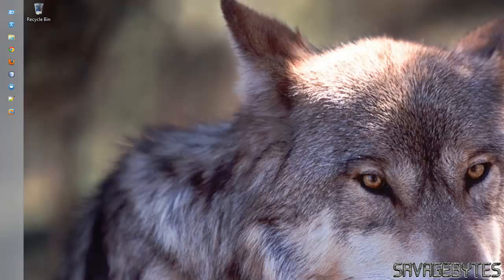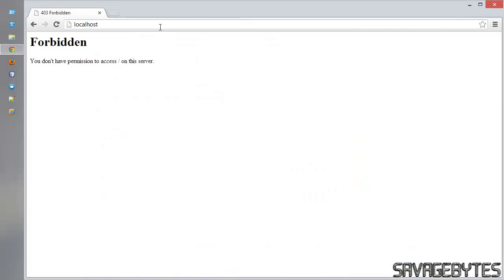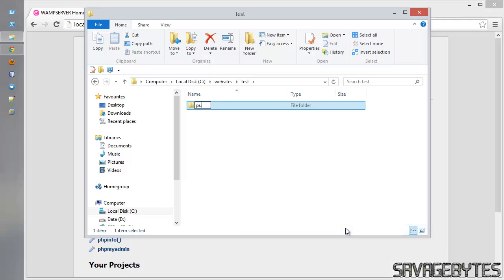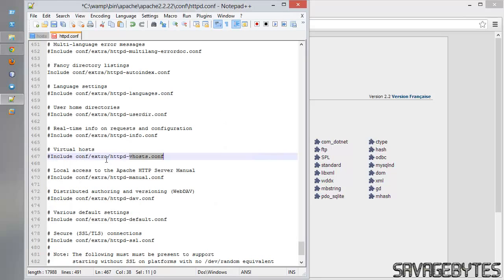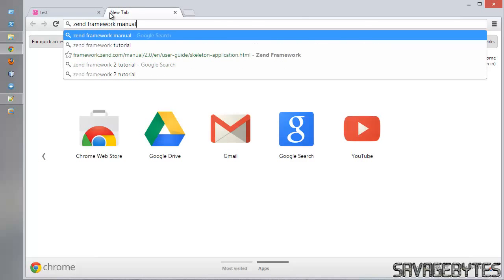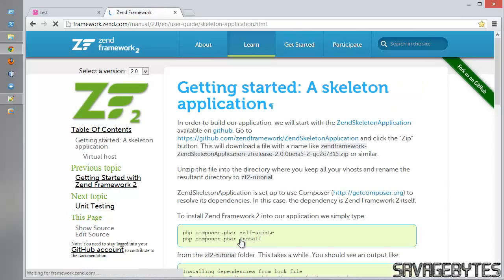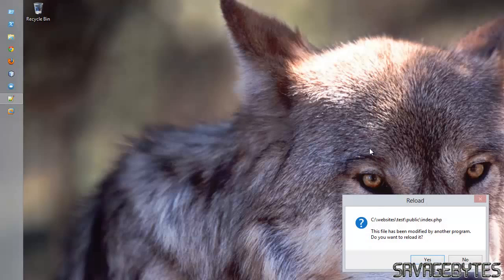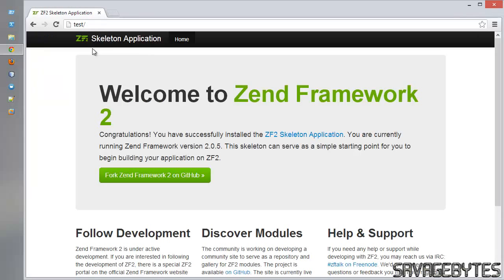Zend Framework 2 Setup - Includes WAMP Server Installation and Virtual Host Configuration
This tutorial is primarily aimed at beginners to help with installing the necessary pre-requisite software for Zend Framework 2 and getting the Skeleton Application up and running in the browser. This is done on a Windows 8 machine.

Contents
Intro 0:00
WAMP Server Install 0:26
Virtual Host Setup 3:10
Zend Framework Setup 8:25

Links